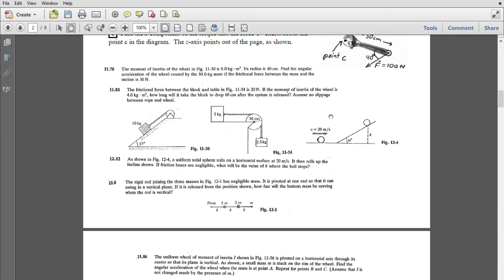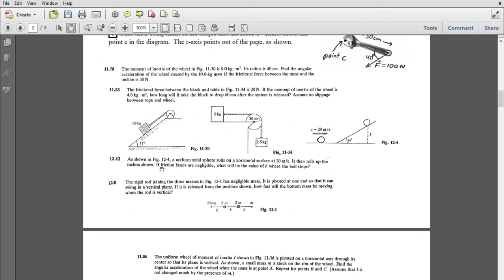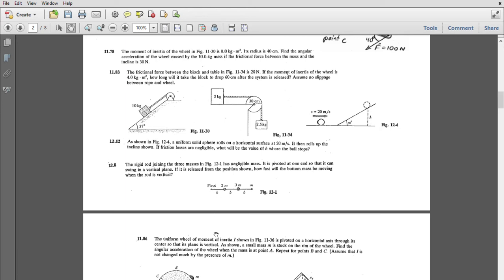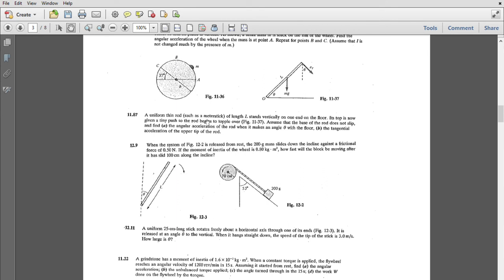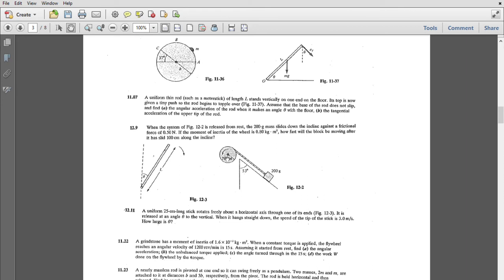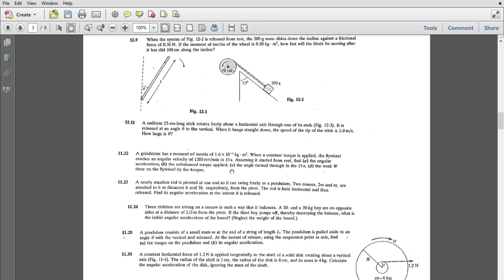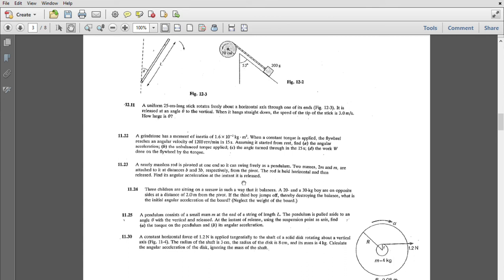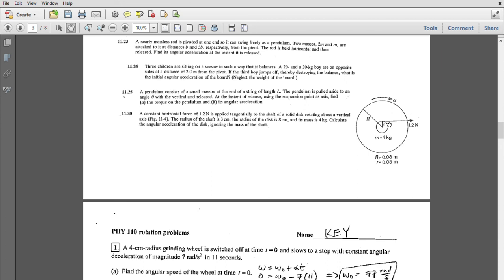p110l rotation practice part2 fa18 videohelp